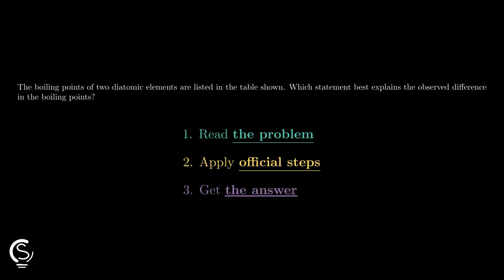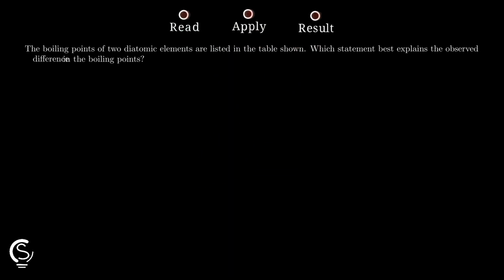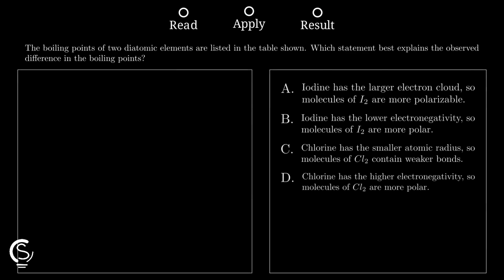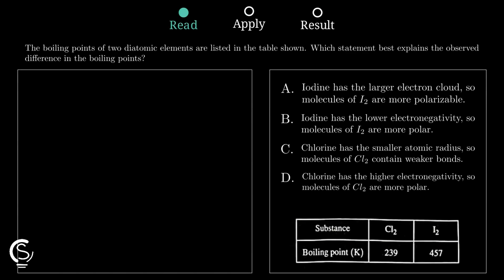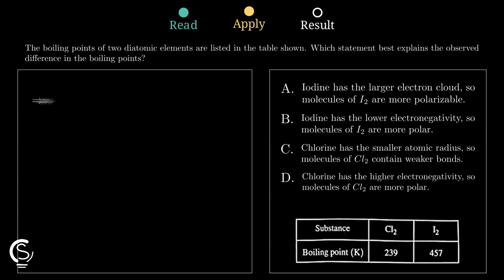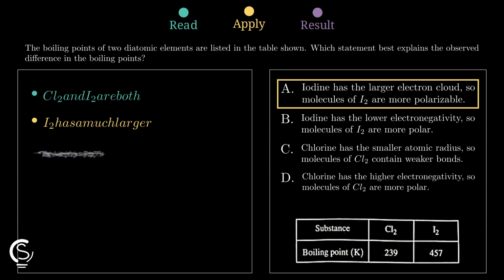2024 AP Chem Question 50 - Intermolecular Forces and Polarizability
Detailed step-by-step solution for the 2024 AP Chemistry Question 50 focusing on Intermolecular Forces and Polarizability. This video explains why iodine has a higher boiling point than chlorine by analyzing molecular structure and electron cloud density. The boiling points of two diatomic elements are listed in the table shown. Which statement best explains the observed difference in the boiling points? Options include: (A) Iodine has the larger electron cloud, so molecules of I2 are more polarizable. (B) Iodine has the lower electronegativity, so molecules of I2 are more polar. (C) Chlorine has the smaller atomic radius, so molecules of Cl2 contain weaker bonds. (D) Chlorine has the higher electronegativity, so molecules of Cl2 are more polar. Want more AP practice?